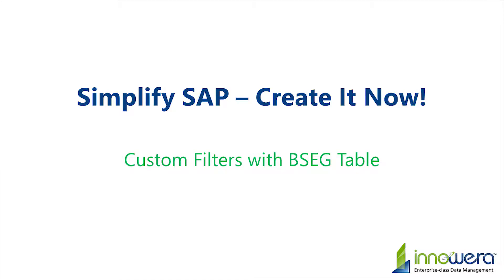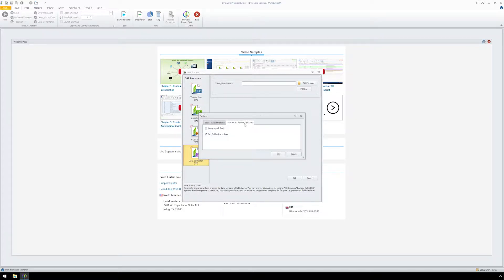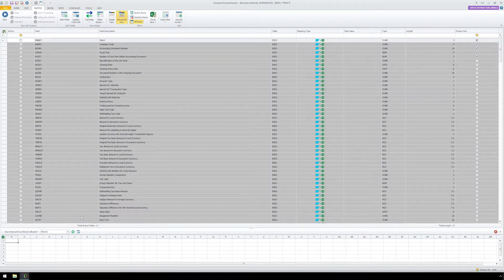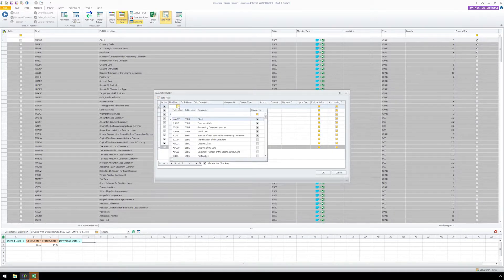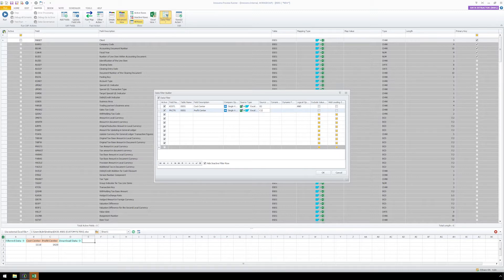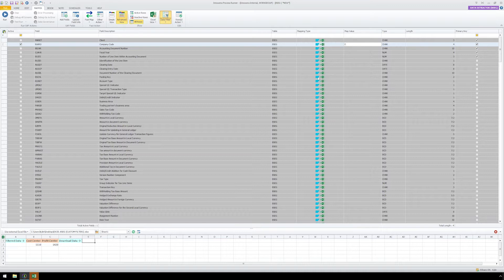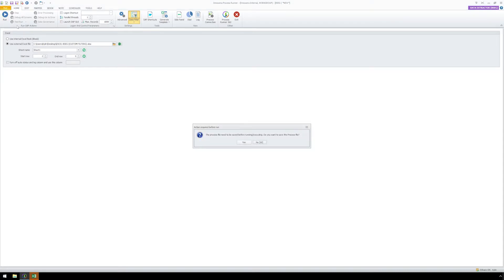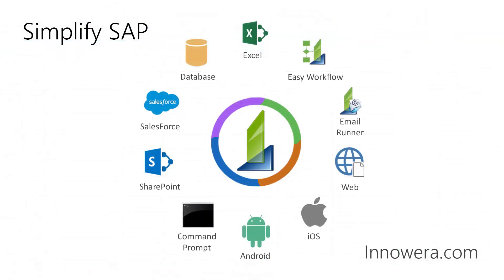BSEG Table Data Extract With A Custom Filter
In this quick video from Innowera's "Simplify SAP - Create It Now!" series, a designer creates a custom filter to extract data from a BSEG table using Microsoft Excel. This video explains how to download the filtered data from SAP into a Microsoft Excel spreadsheet using Process Runner’s Data Extractor technology.

Want to learn more about simplifying SAP with Innowera technologies?